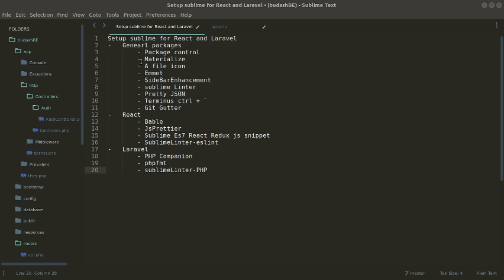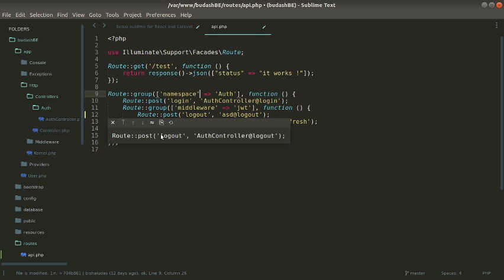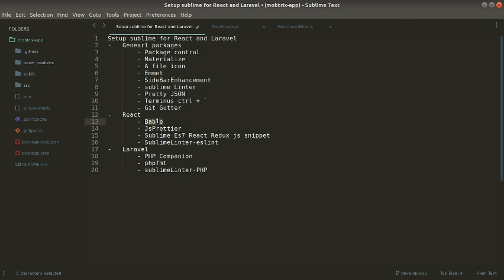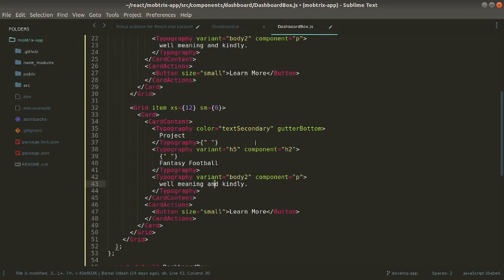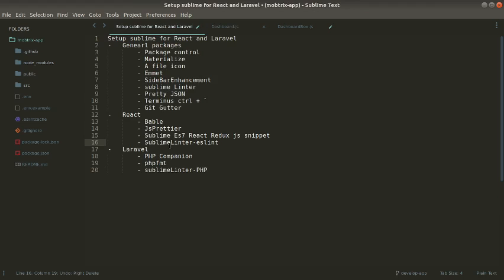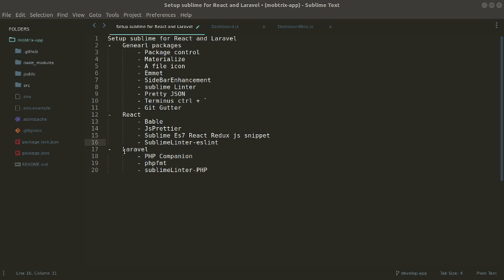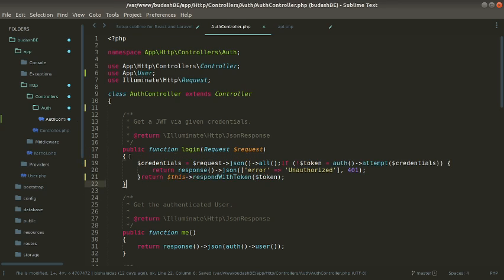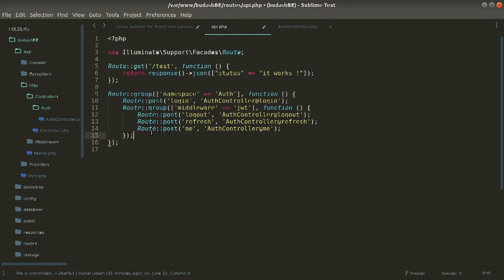Sublime for React and Laravel [Part 2]